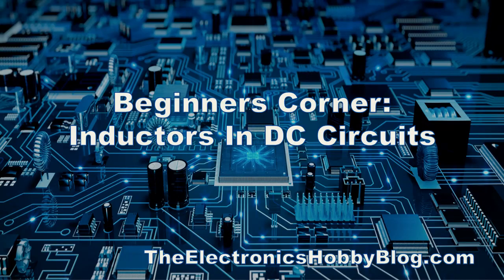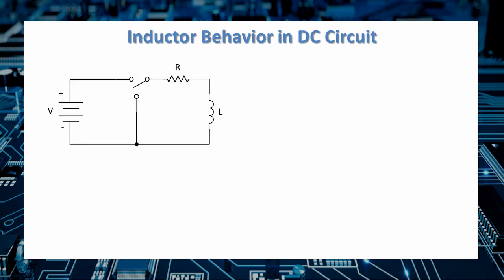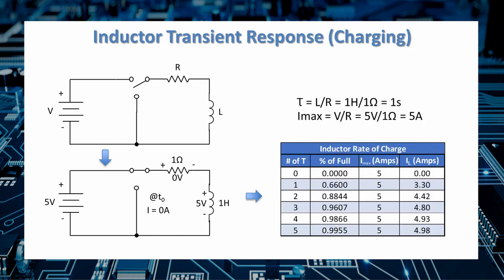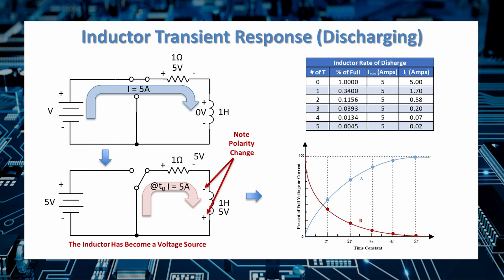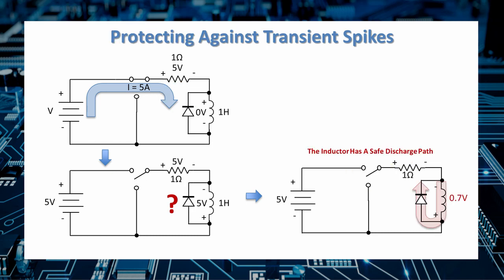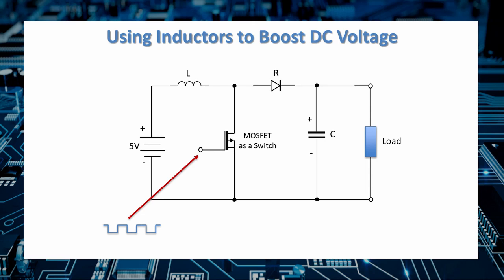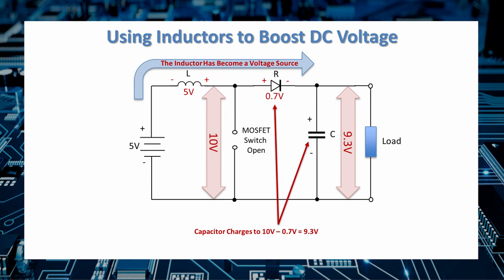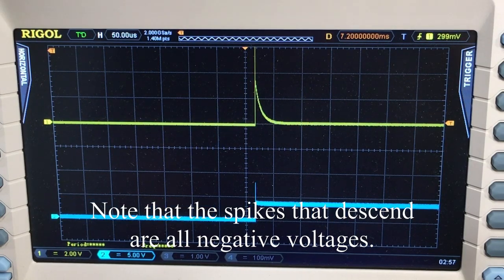Inductors in DC Circuits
In this episode we look at inductors in DC circuits including how to avoid having inductive transient spikes destroy your components and projects.